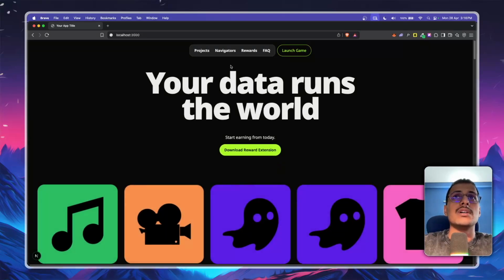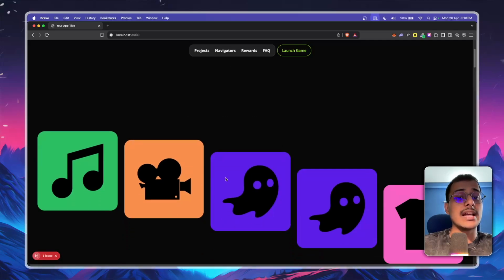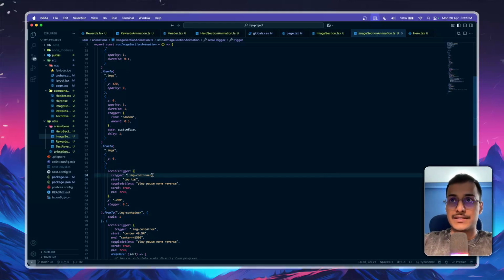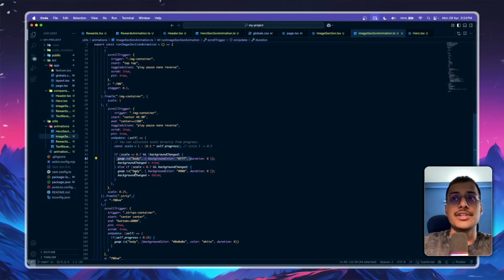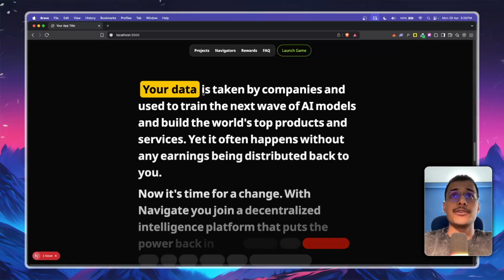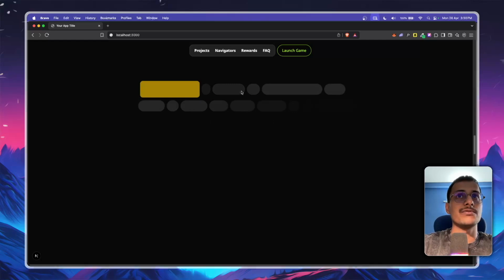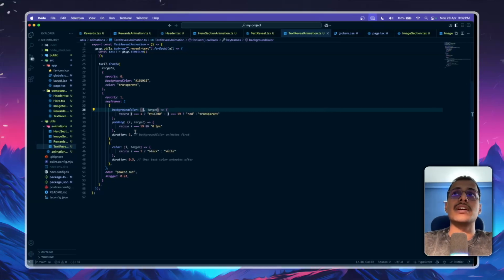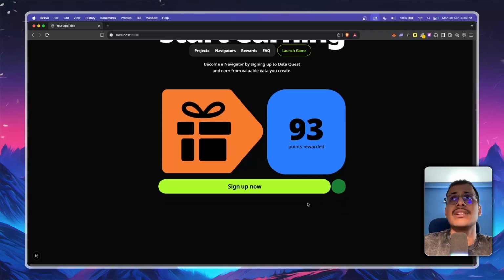Animation Website Replicated using GSAP, React, Nextjs and Tailwind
Give it a star!

🚀 Rebuilding NVG8 Website Animations with React + GSAP | PART 2

In this video, we're taking the NVG8 website animation game even further! 🎯
I'm using React + Vite + TypeScript with GSAP and Framer Motion to replicate smooth, professional animations — the kind you see on top-tier websites.

Although it's not a full clone yet, we’re covering some essential animation patterns you'll need if you want to build stunning, modern UI like NVG8.
✨ Page transitions
✨ Smooth entrance animations
✨ Scroll-triggered effects
✨ Responsive interactions

👉 If you love frontend development, UI/UX, and pushing your React skills to the next level — this series is for you.

💬 Drop a comment if you want me to cover the full NVG8 animation in a future video!